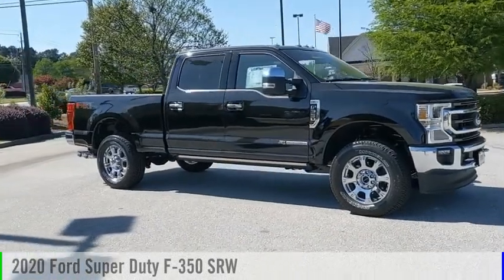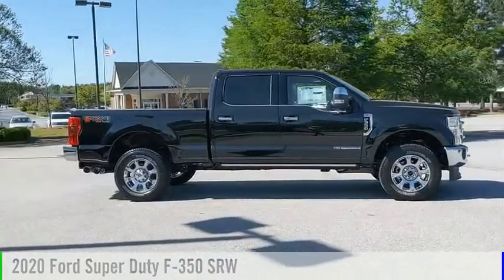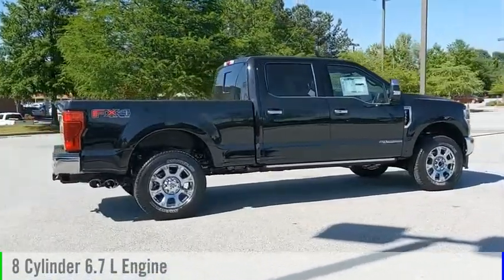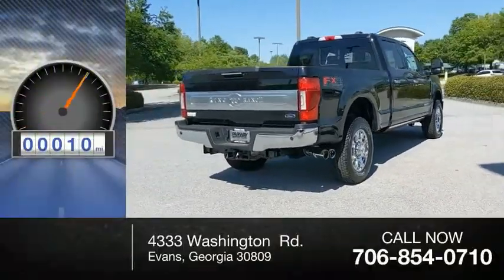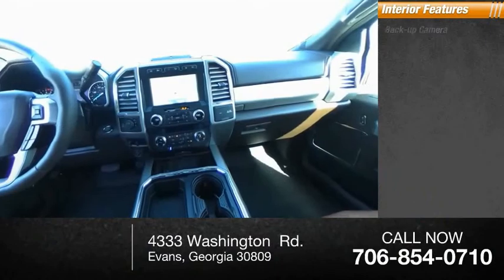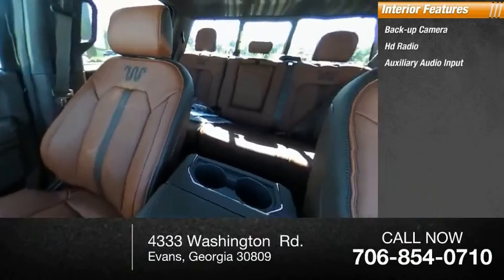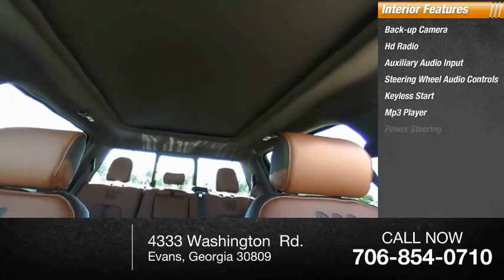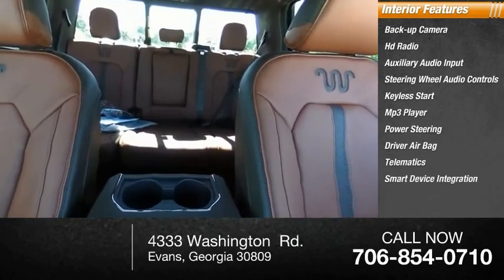2020 Ford Super Duty F-350 SRW D44272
2020 Ford Super Duty F-350 SRW

Fairway Ford
4333 Washington  Rd.

NOTITLE